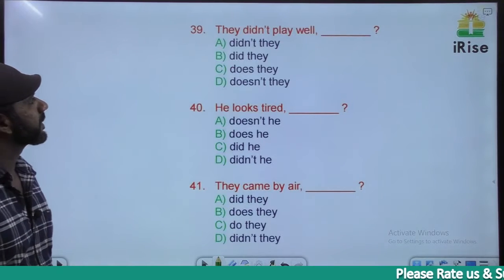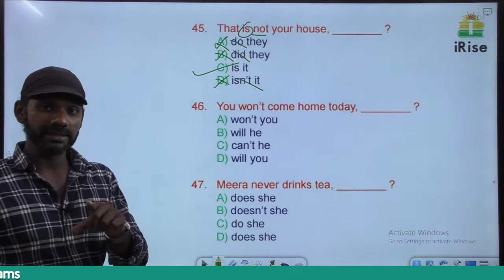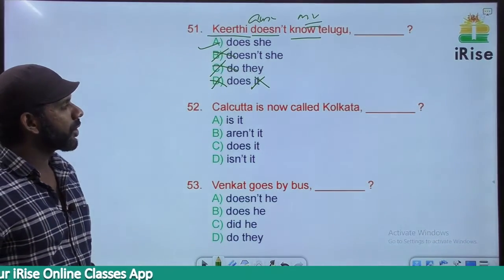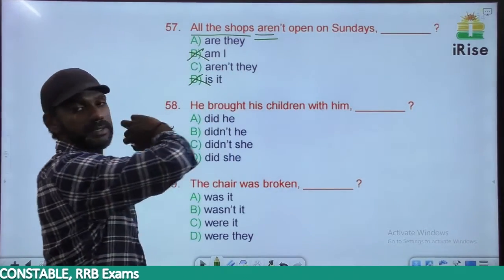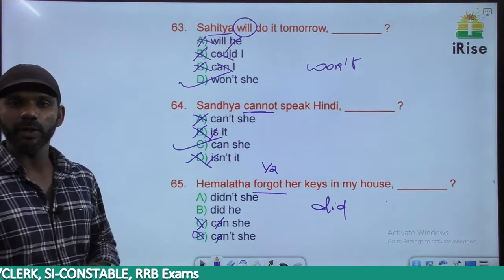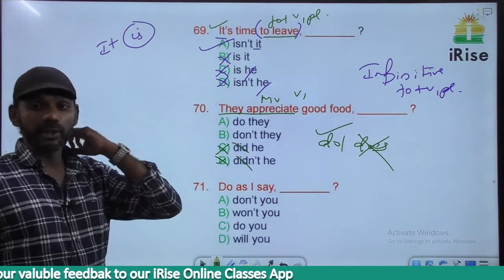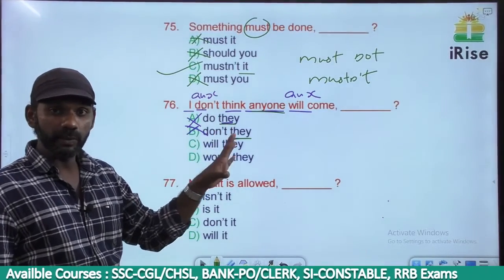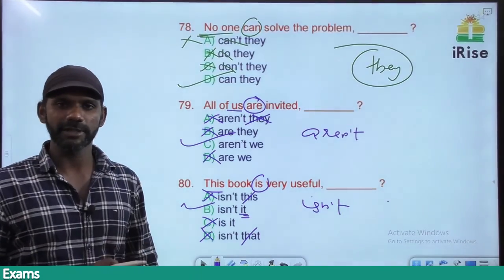Question Tags -3